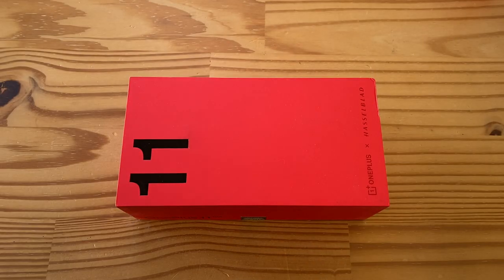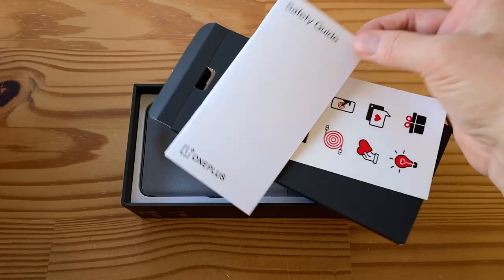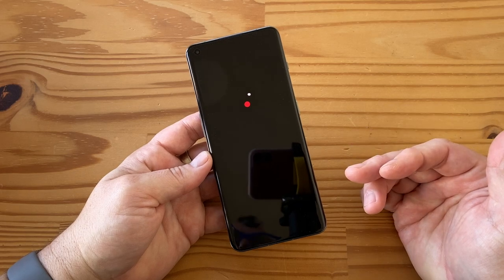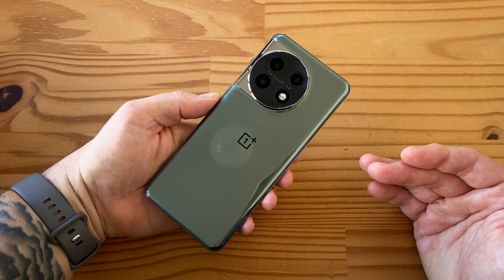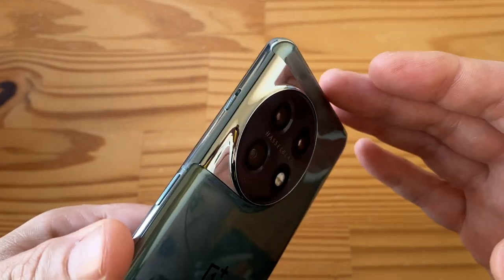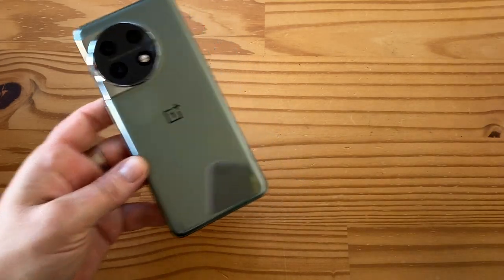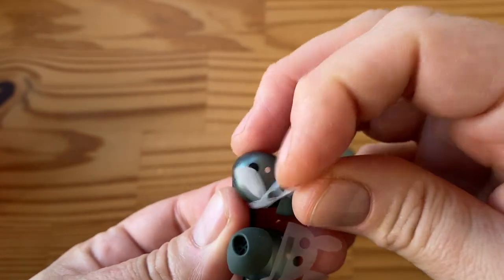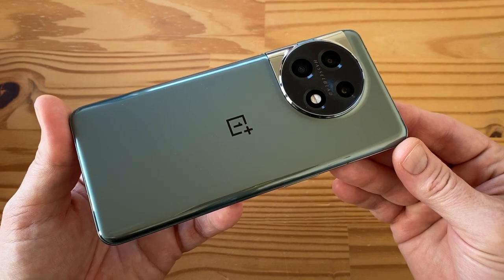OnePlus 11 5G ($699) unboxing: cool flagship, but no wireless charging?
CURRENT DEAL:
- Google Pixel 6a